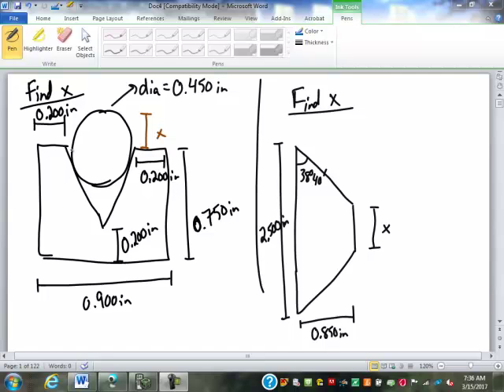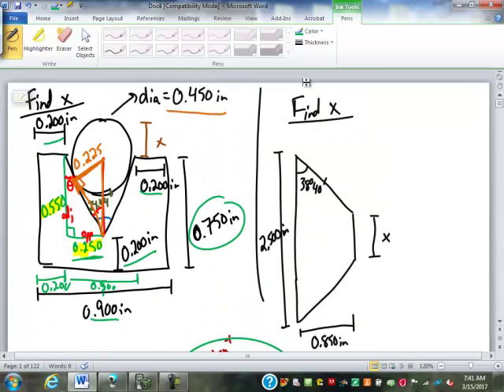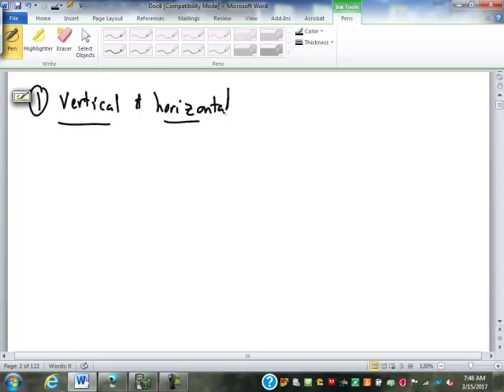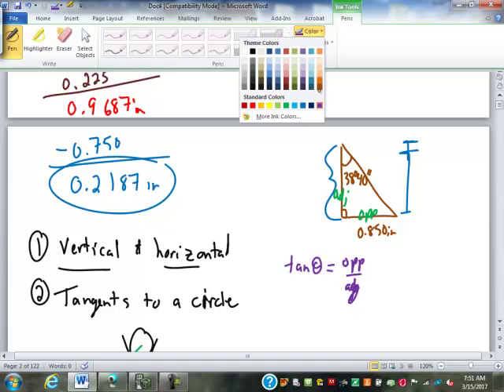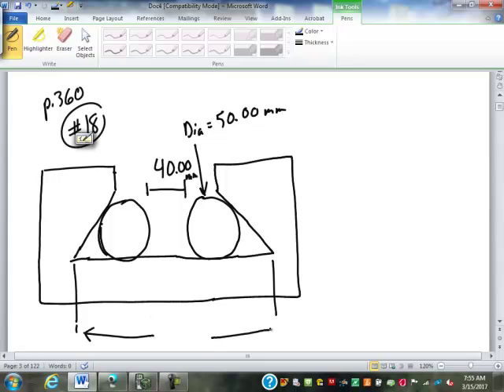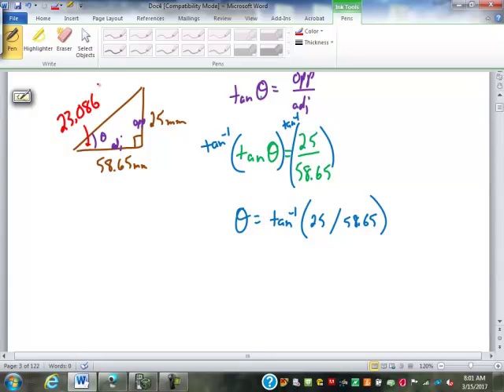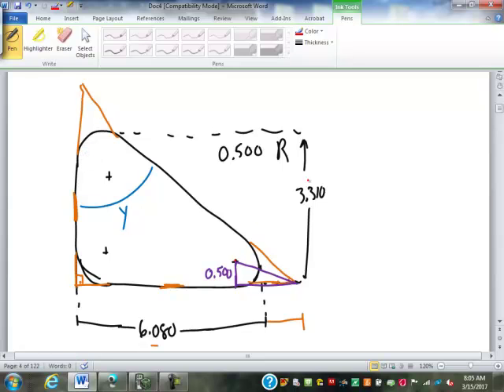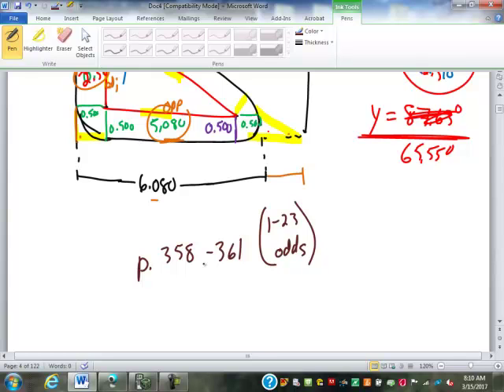29 More Trig Applications in CNC